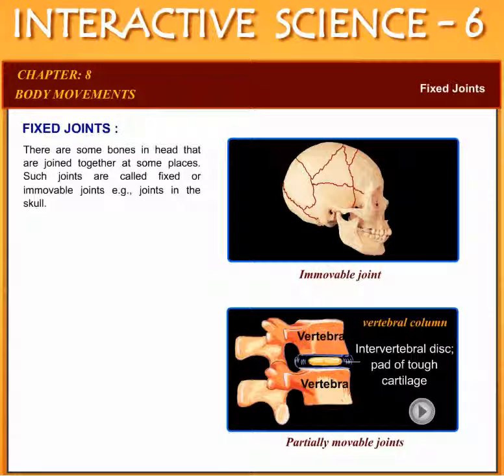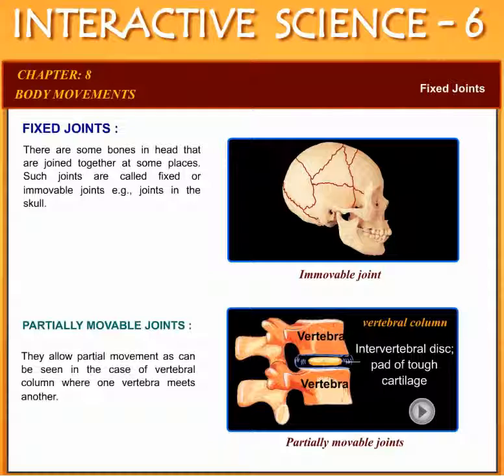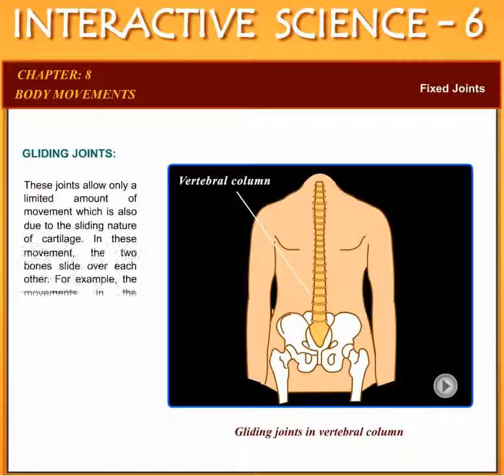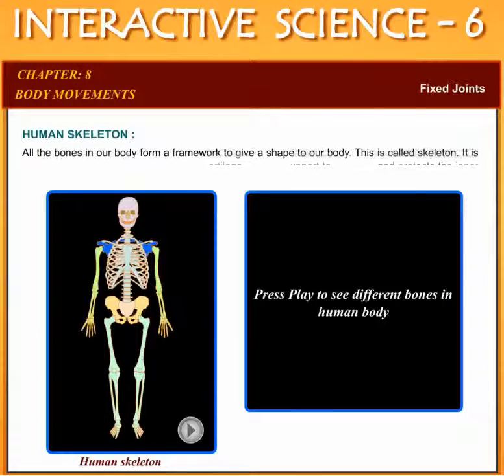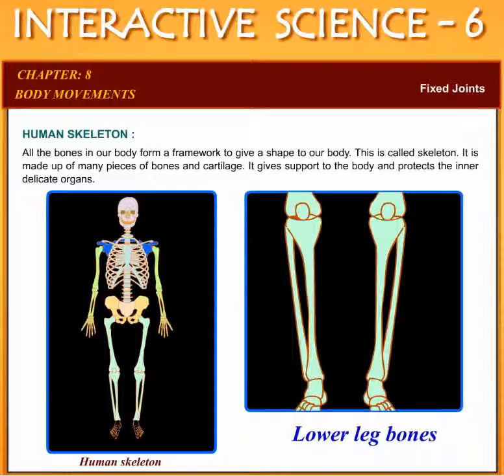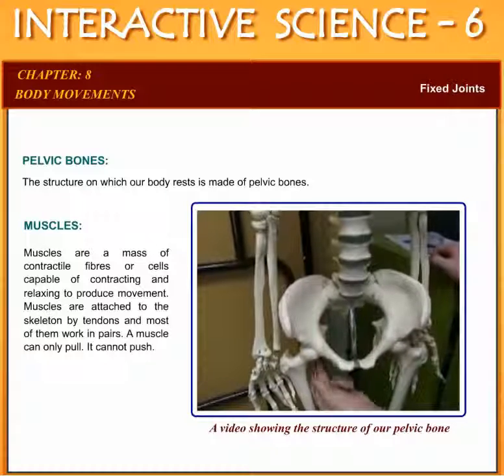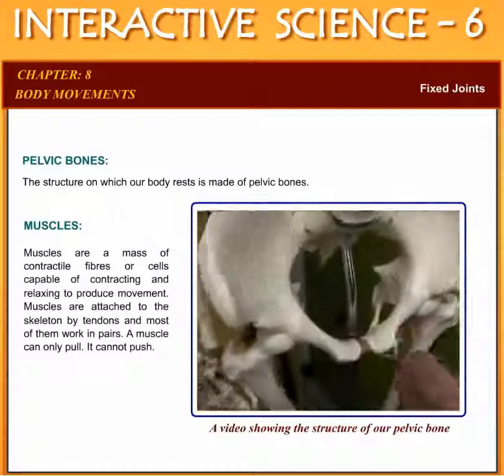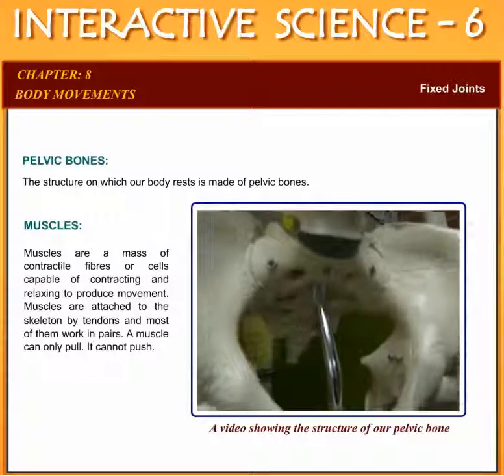CANDID INTERACTIVE SCIENCE CLASS 6 CHAPTER 8 FIXED JOINTS